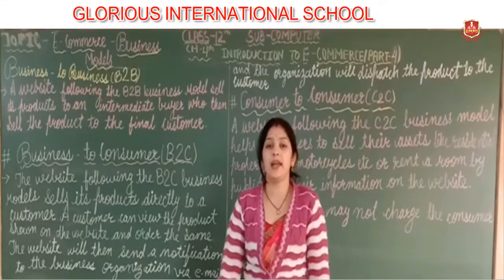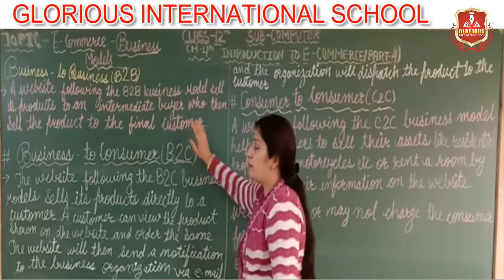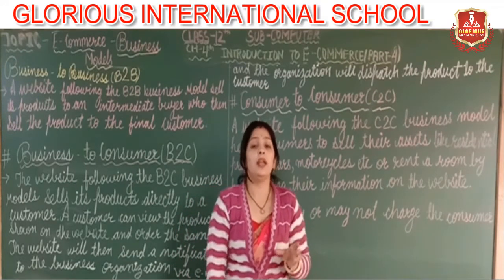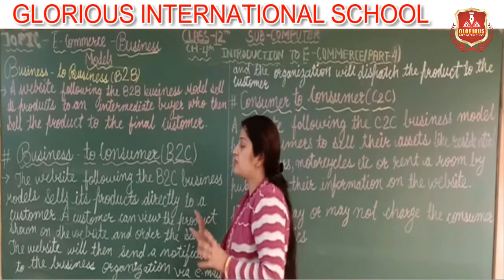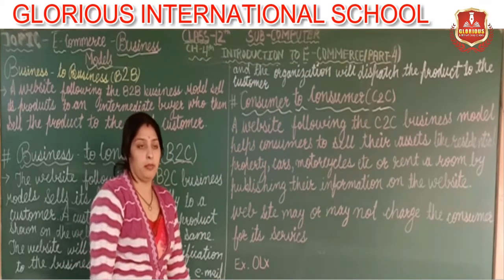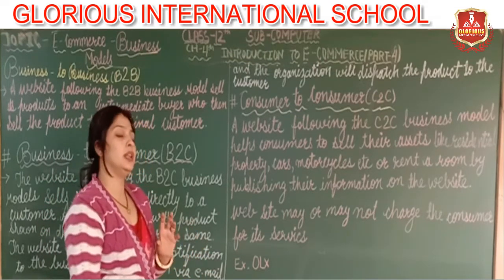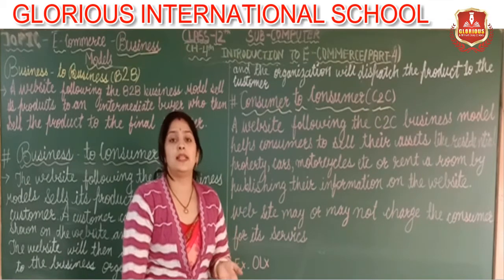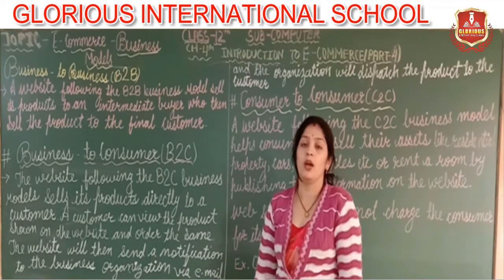PARR- 4, CLASS- 12, SUB: COMPUTER, CH- 4 INTRODUCTION TO E COMMERCE